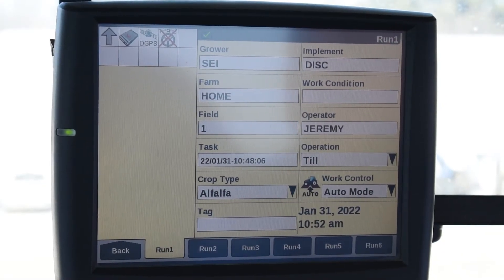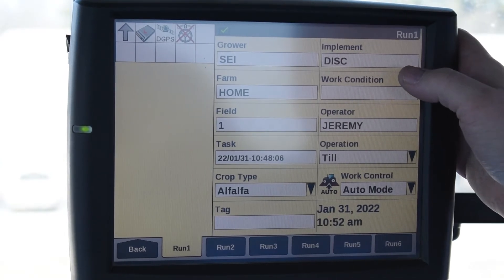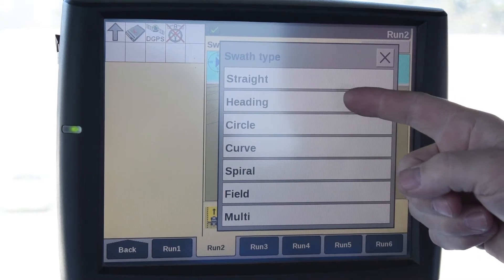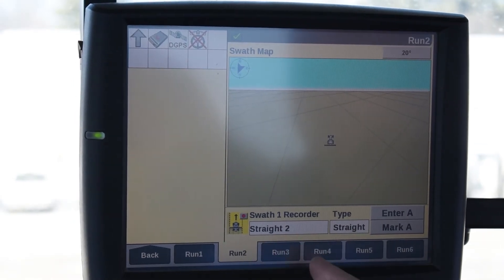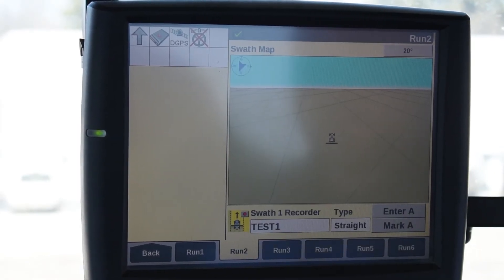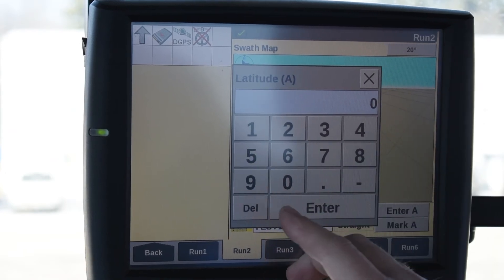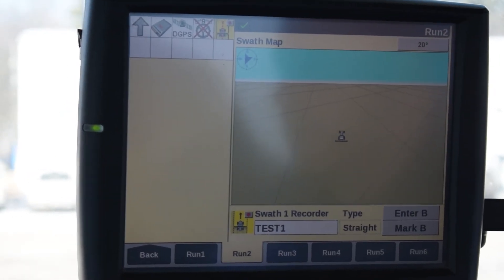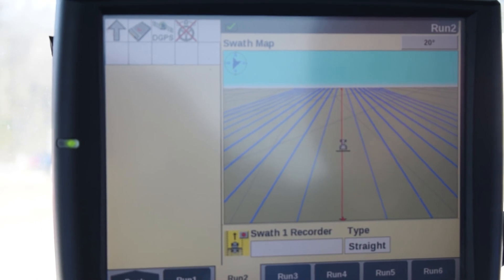New Holland Intelliview IV Display - Setting up a Swath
Our Precision Farming Sales Manager, John Cooper, explains setting up a swath on your New Holland Intelliview IV display!